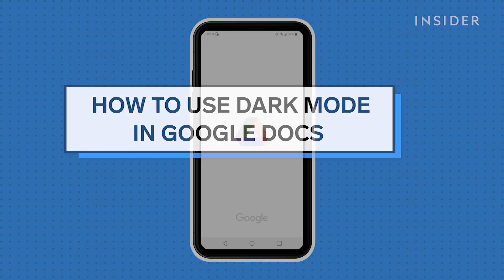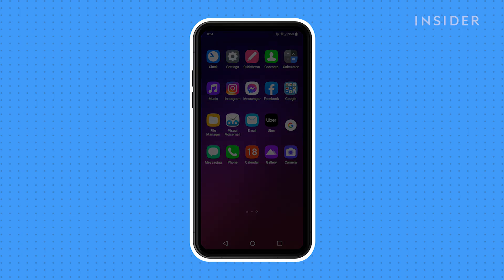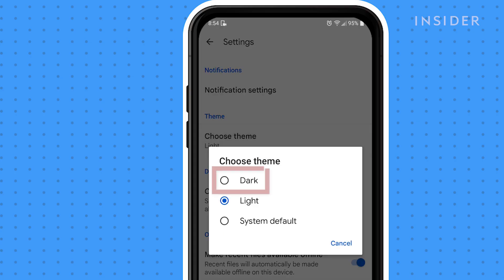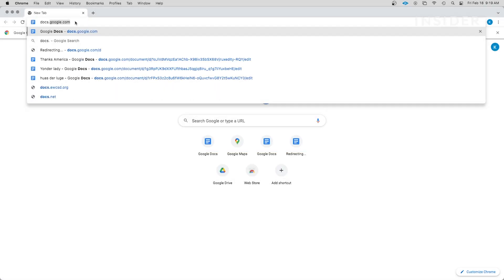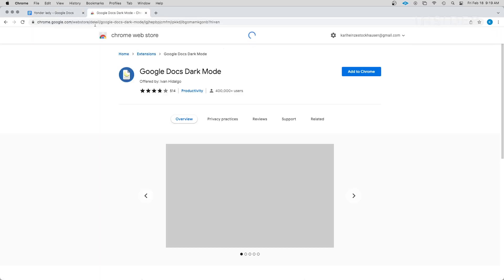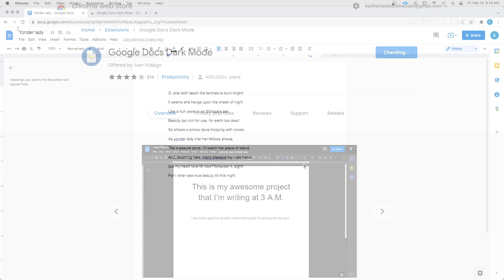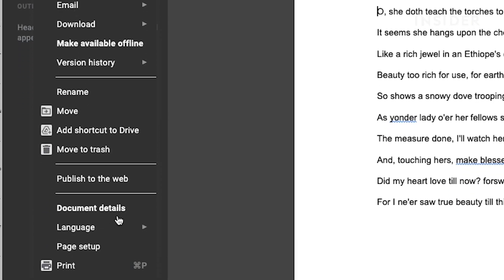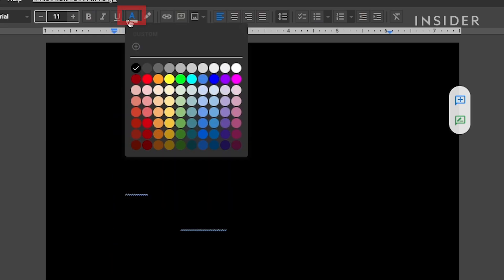How To Use Dark Mode In Google Docs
0:00 Intro
0:09 Dark mode on mobile
0:35 Dark mode on desktop
0:47 Installing dark mode extension
1:10 Adjusting settings

In this video, we will show you how to turn on dark mode for Google Docs. We will do this for the mobile version and web version.